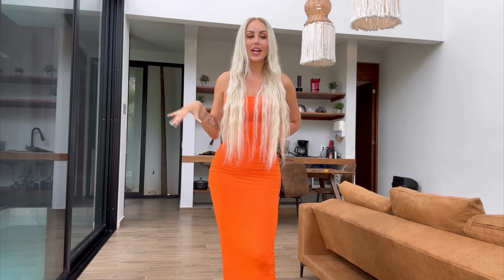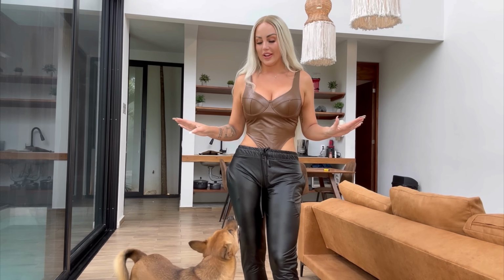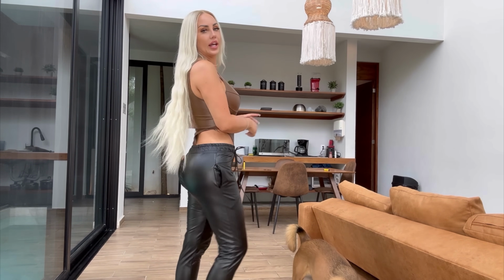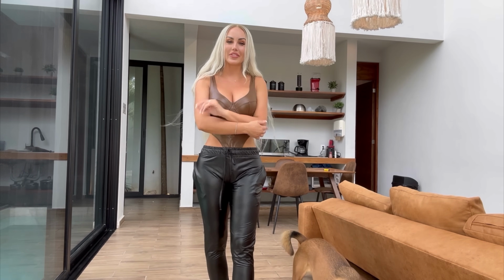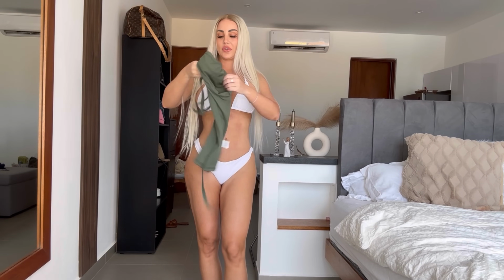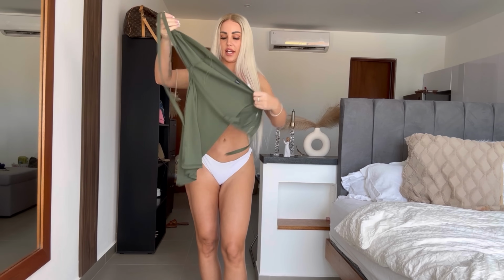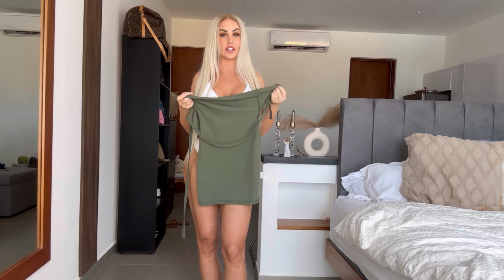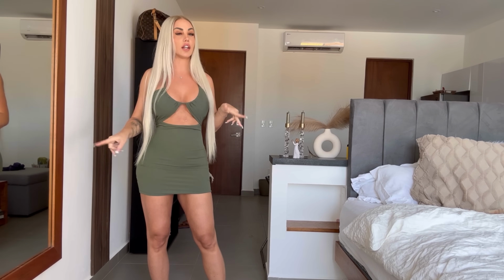MEXICO TRY ON HAUL | 2024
Hi my loves! Welcome back to another Try On Haul where I show you my favorite outfits. Today we are doing a Mexico Fashion jail with the latest styles from both fashionnova to shein. We have everything from two pieces, swimwear, active wear stylish dresses and everything in between. All you need to feel stylish on vacation. Don’t forget to leave a comment on what you like the best! 😍

Do you want to show your support here on YouTube and get fun Natbelleza emojis when you comment? 😍

Do you want to support Natbelleza and wear merch?